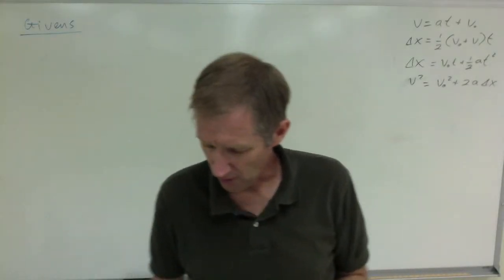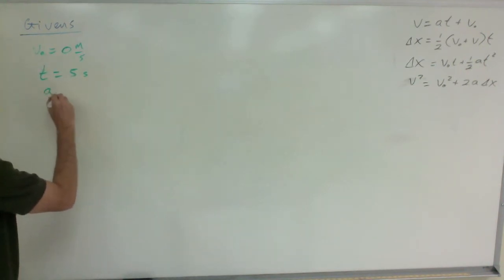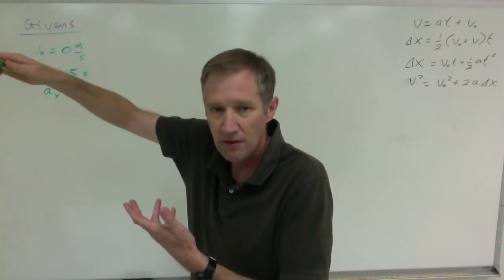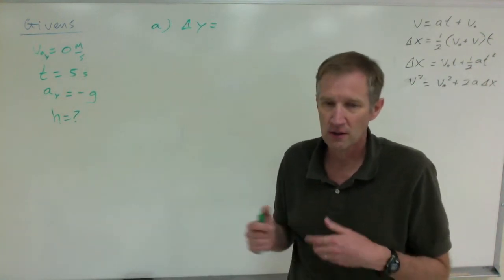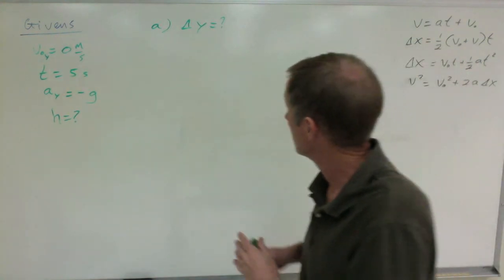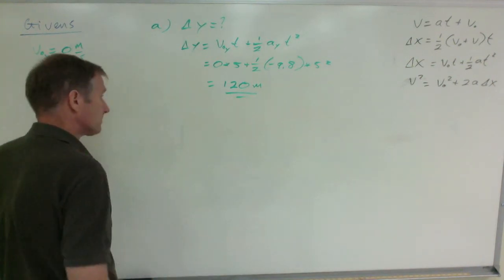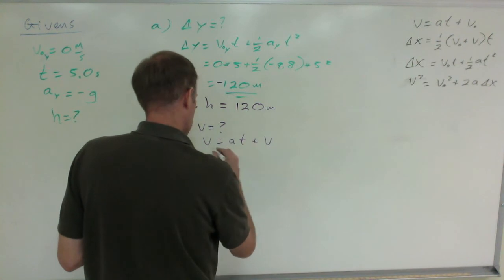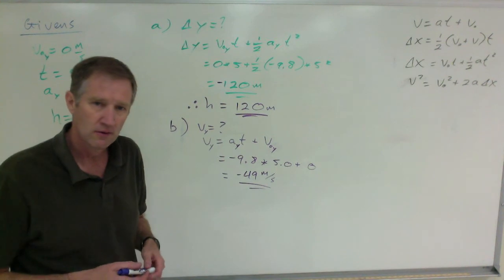Free fall 1